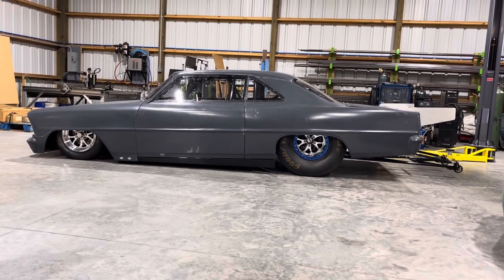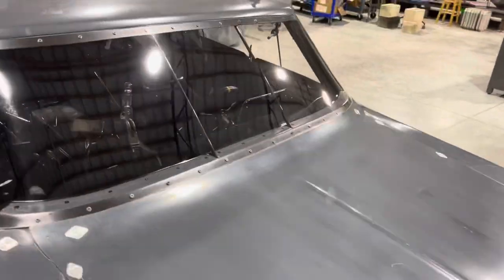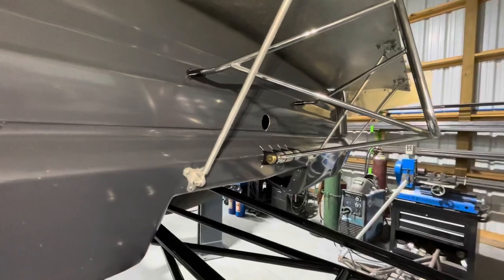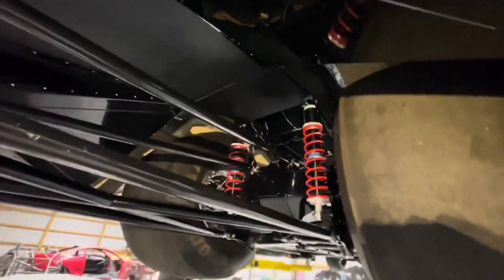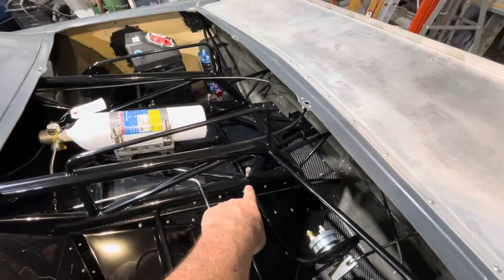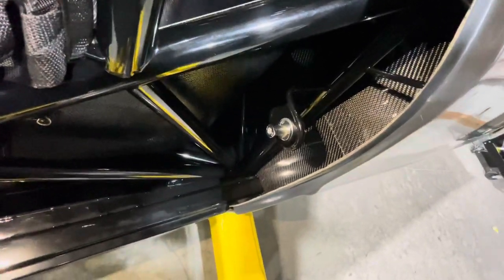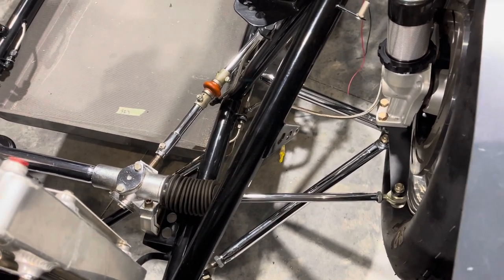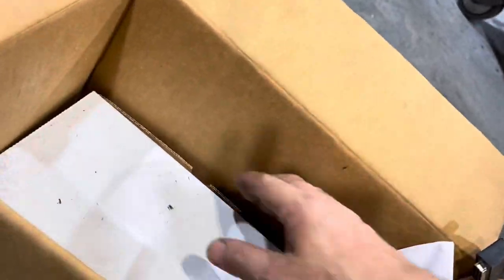SOLD! Tube chassis 67 Chevy II Build, composite body. For sale rolling. 85k Firm. Contact PAUL @ JCR